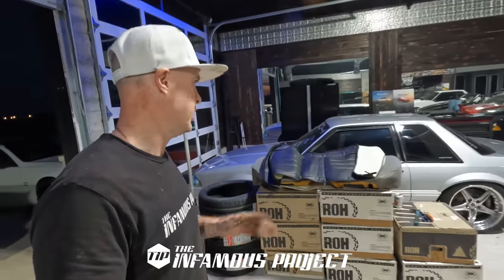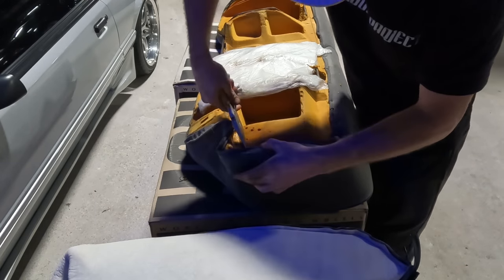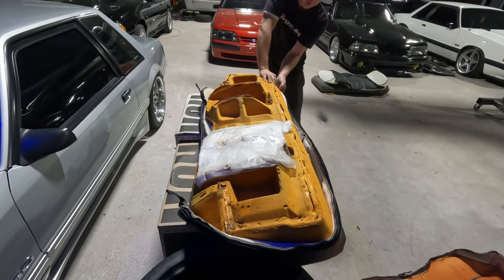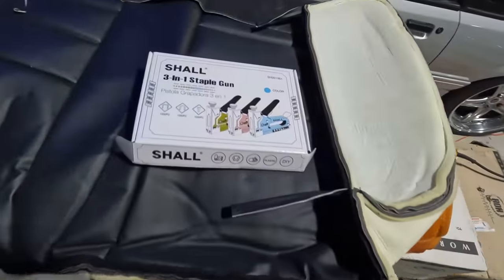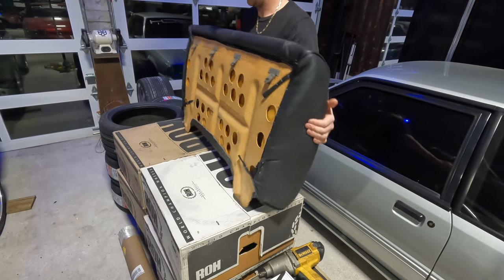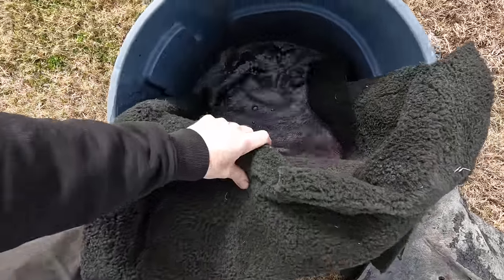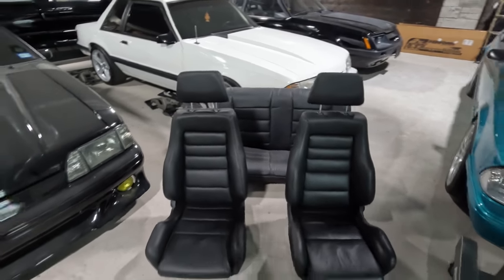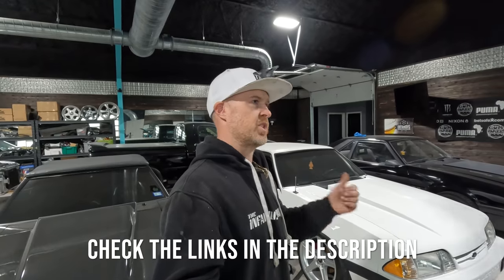Corbeau Seat Upholstery & Install into my 1988 Foxbody Coupe - TIPS05E07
Another product review video in a sense on the Corbeau Vinyl Rear Seat Upholstery kit for a notchback. I fought with the Hog Rings a little bit (as I always do) but I am very happy with the result.

Upholstery Stapler

///GEAR & EDITING
Camera: GoPro Hero7 Black
Accessories: GoPro Accessories Only (I'm brand loyal)
Mic: Rode Micro
Editing: Myself via Adobe Premier Pro